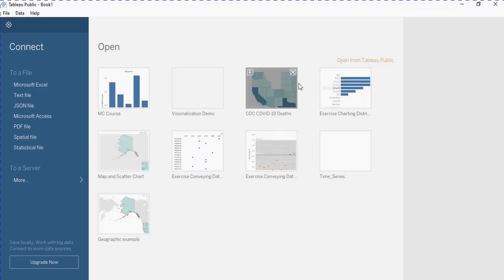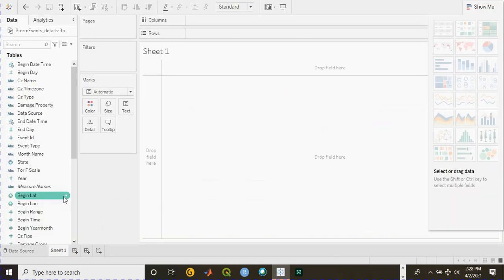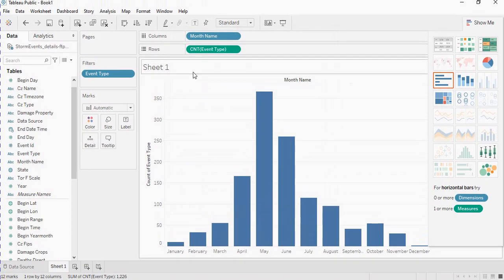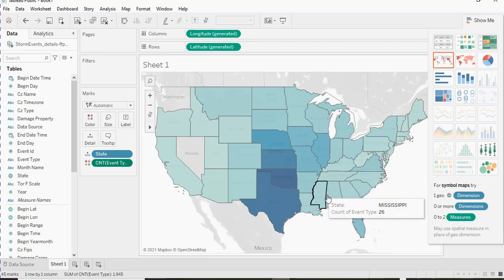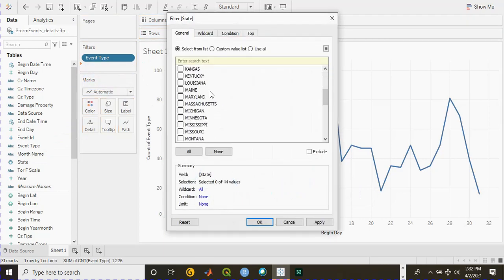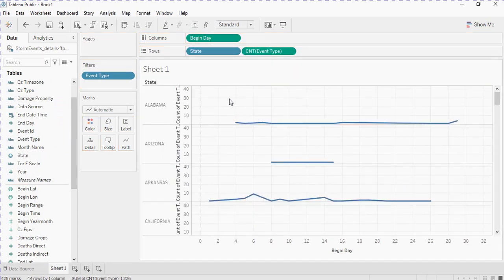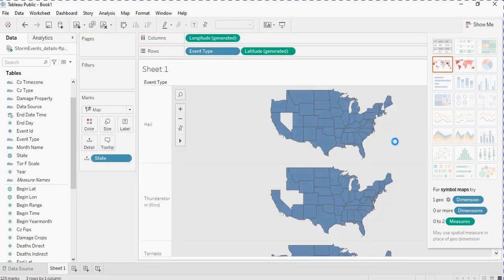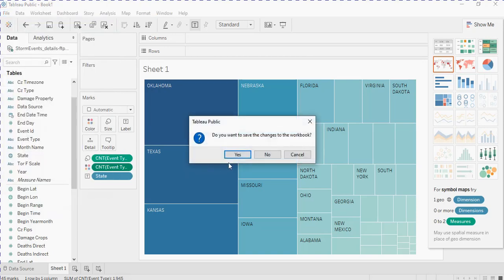Tableau Introduction Quick Start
This video is for the beginner that wants some basic commands in TABLEAU that will help them immediately make some visuals for their next presentation.  The data site is mentioned at the beginning of the video and downloads are also available at my